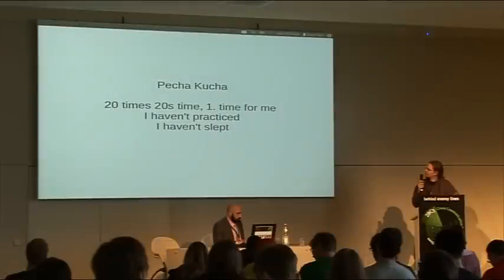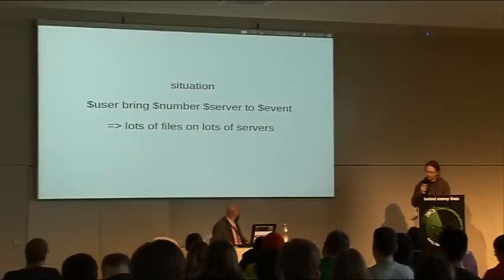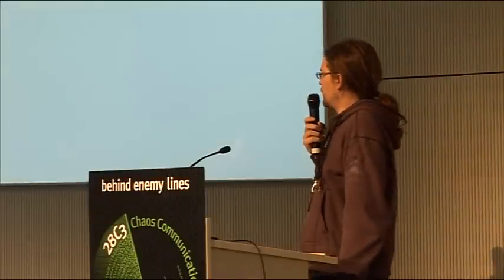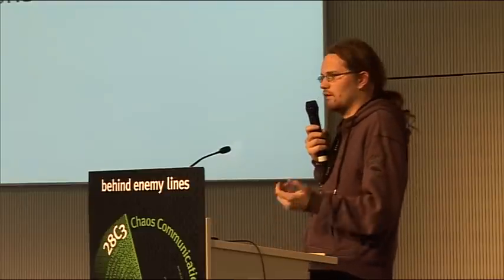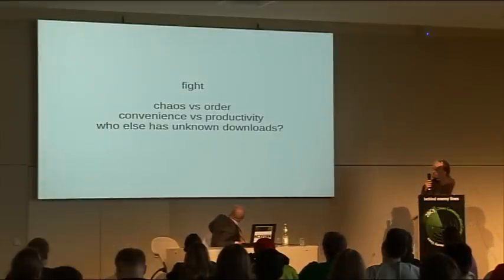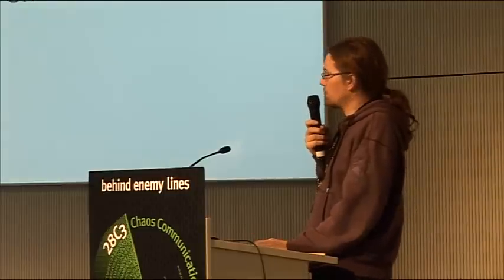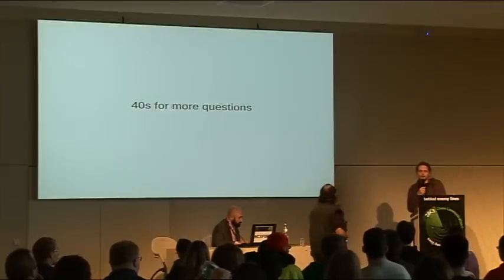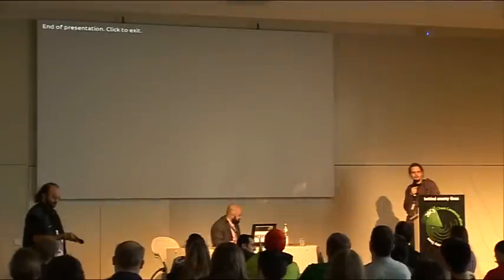28c3 LT Day 3: Ultimate File Sharing Network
Let's make file sharing productive